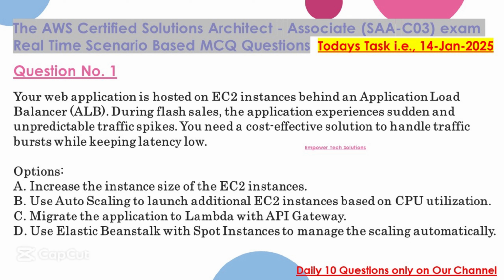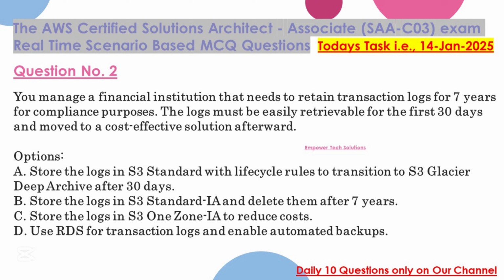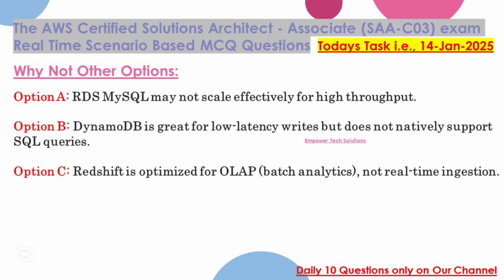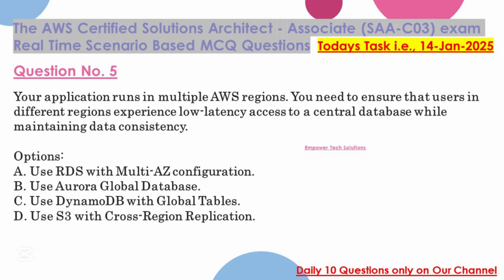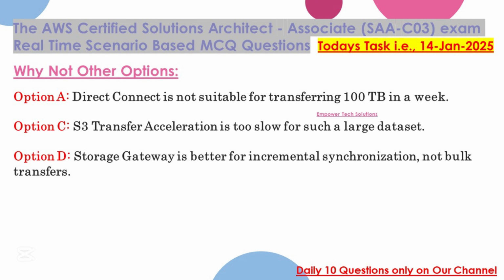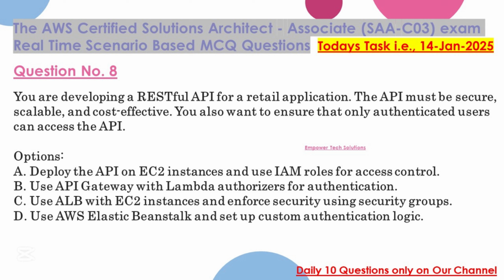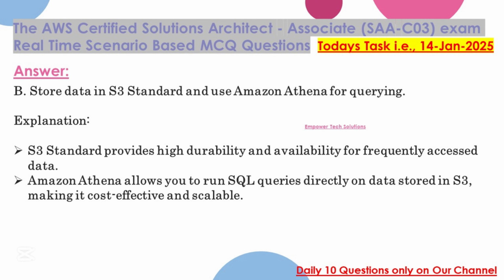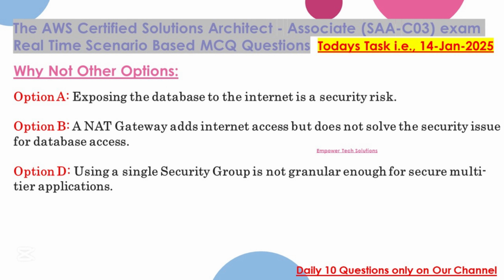Day 7 @ 14-Jan-2025 | SAA C03 - AWS Solutions Architect Associate Real Time Exam Questions with Ans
Daily 10 Questions - 14-Jan-2025 | SAA C03 - AWS Solutions Architect Associate Real Time Exam Questions.

aws principal solutions architect interview questions,
aws associate solutions architect interview questions,